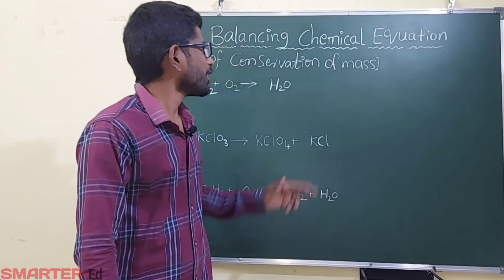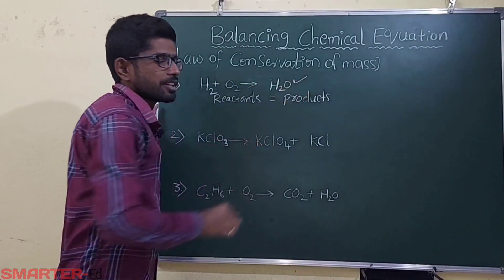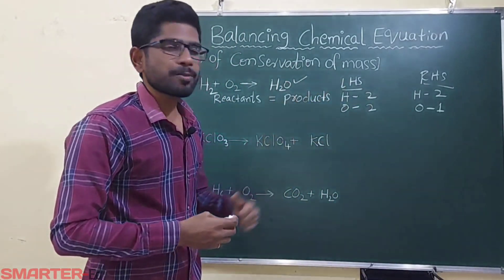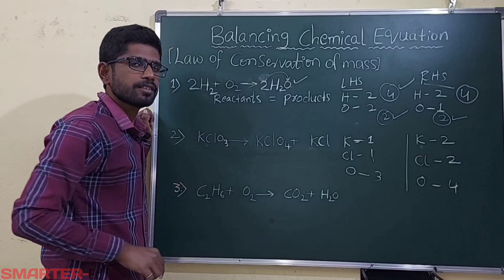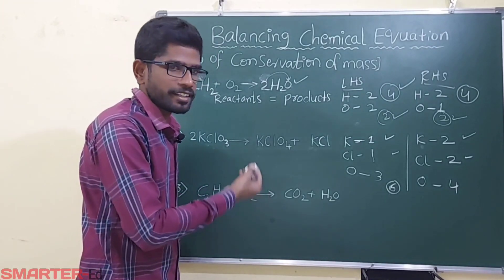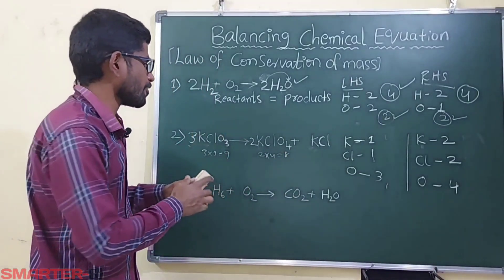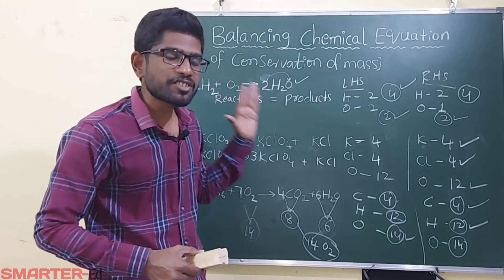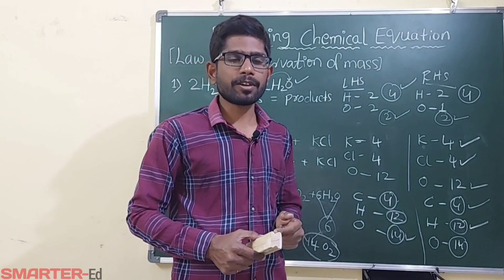Balancing Chemical Equations | Easy method to balance a chemical Equation | SMARTER-Ed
A balanced chemical equation occurs when the number of the atoms involved in the reactants side is equal to the number of atoms in the products side. ... The equation is not balanced because in the reactants side, there are 2 nitrogen (N) atoms and 2 hydrogen (H) atom

Hi friends this is SMARTER-Ed, If you want more educational biology and science videos you can ask through comment I will do. Thank you

How To Balance Chemical Equations With Easy Steps | Balancing A Chemical Equation | SMARTER-Ed  best method to balance a chemical reaction,
Balancing Chemical Equations | best method to balance a chemical Equation | SMARTER-Ed